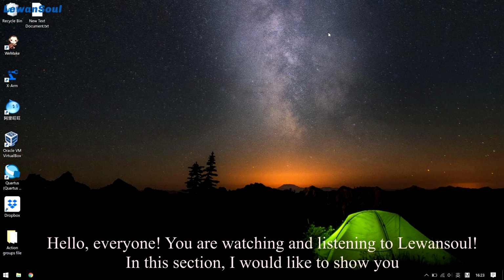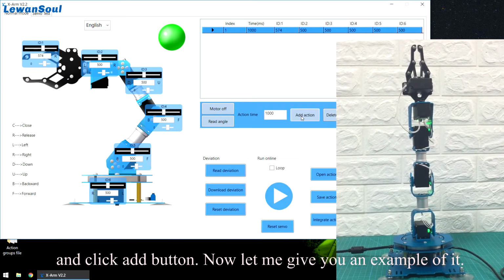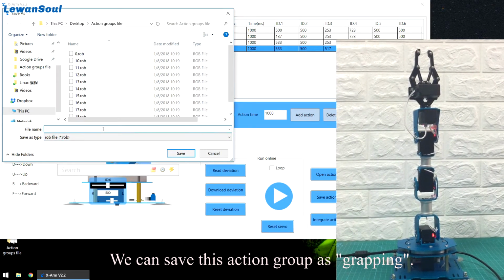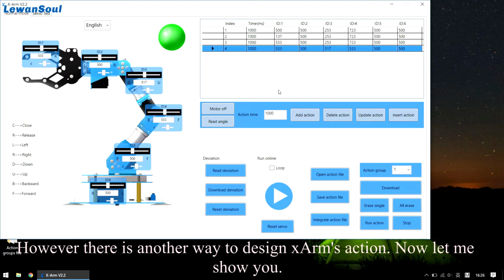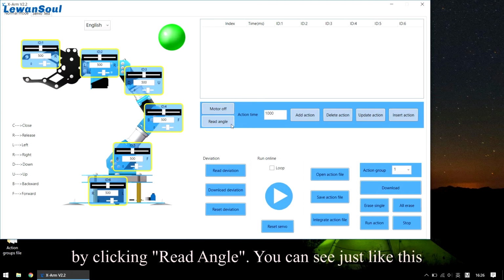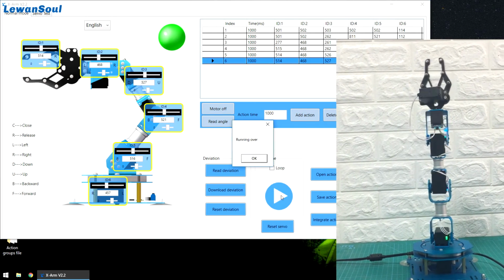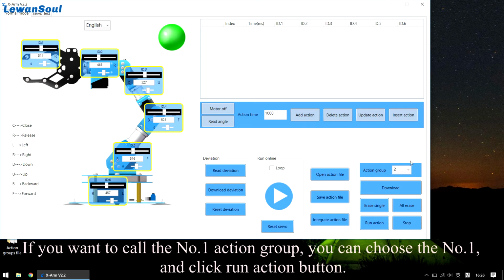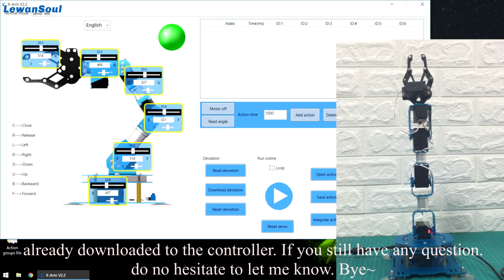Lesson 8 Action programming and how to call it